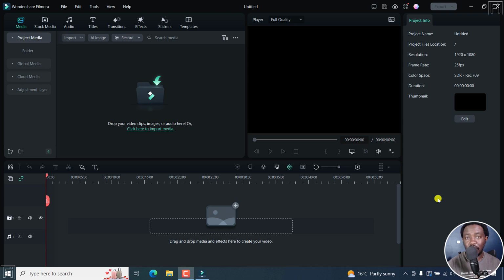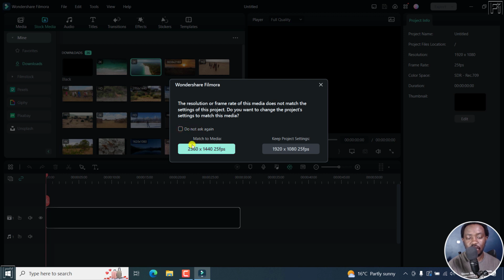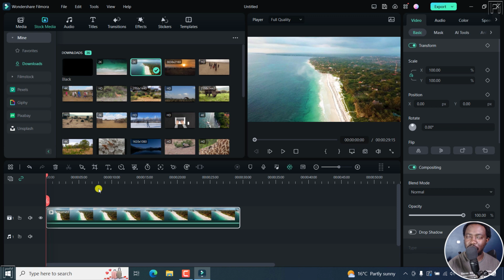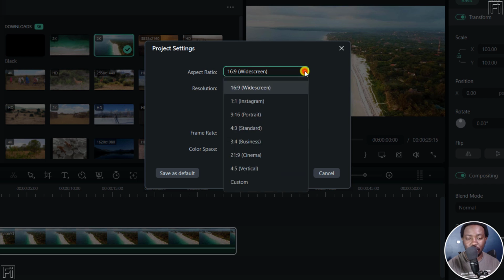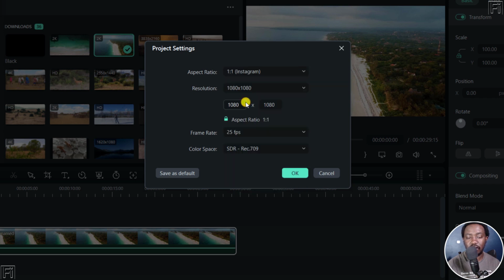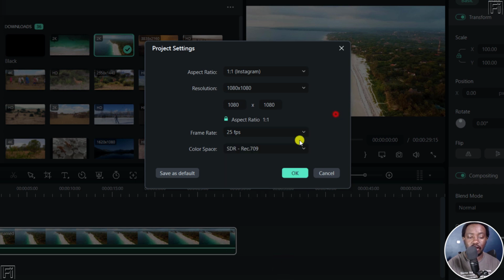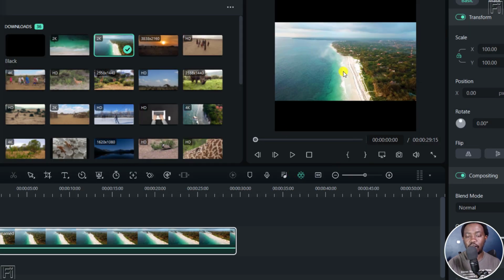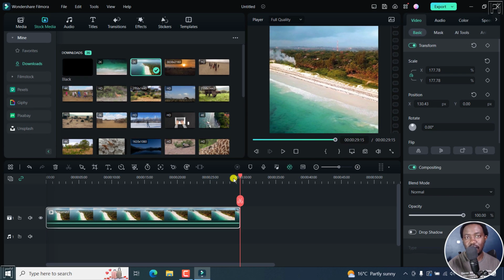How to Quickly Change the Aspect Ratio and Dimensions of a Project in Filmora 12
In this video, I'll show you How to Quickly Change the Aspect Ratio and Dimensions of a Project in Filmora 12.